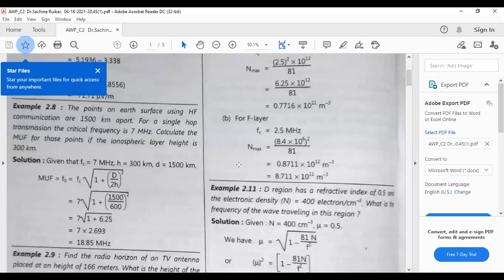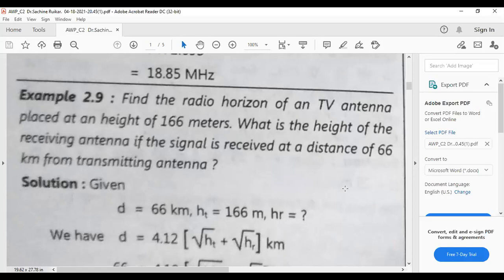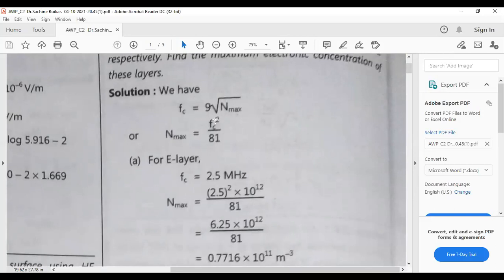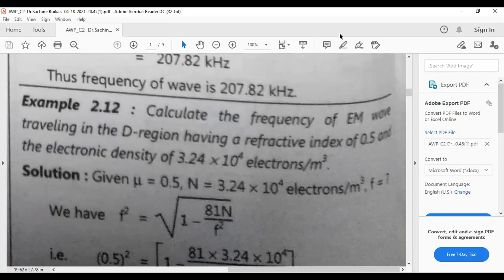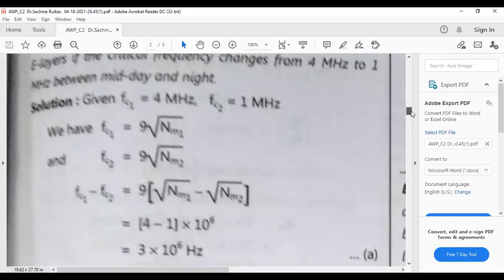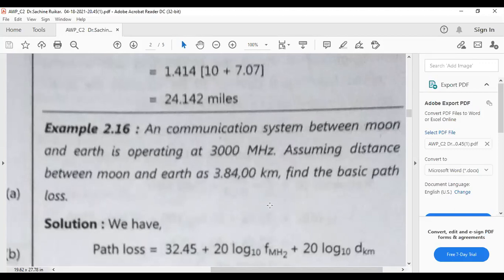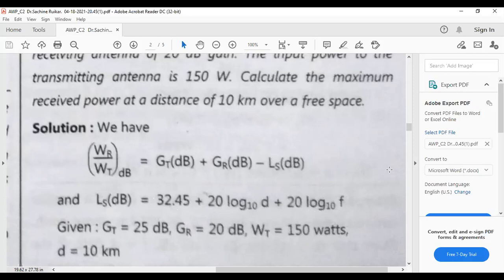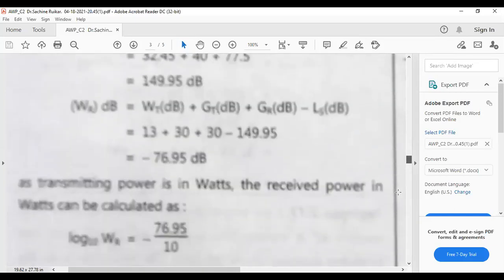Wave Propagation _Numericals_L13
@ beSMART Online learning Center
               Learn Smartly ……..

ANTENNA & WAVE PROPAGATION Third year Engineering